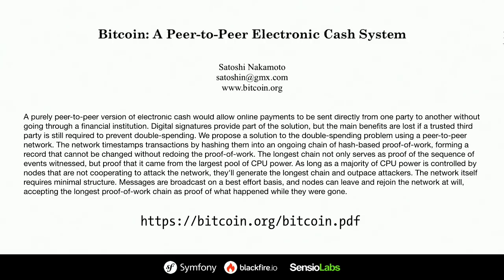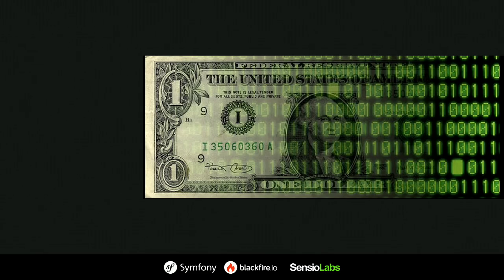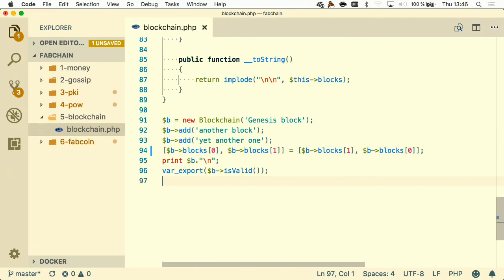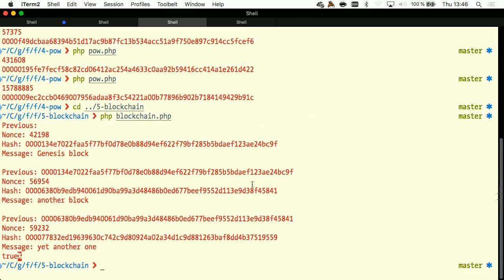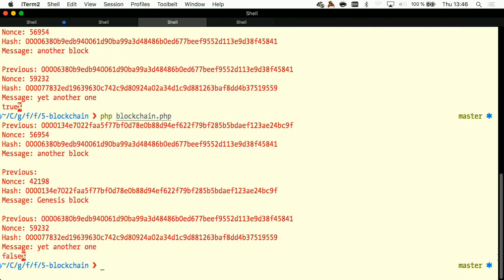DrupalCon Nashville 2018: Let's create a blockchain with PHP!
Blockchain, Cryptocurrency. Bitcoin, Ethereum. Buzzwords? Trendy topics? Sure. As a developer, I'm not very interested in the hype or the crazy speculation. But I want to understand the underlying technology. How Bitcoin works. What makes Ethereum useful. The concepts and algorithms used by Bitcoin, Ethereum, and the thousands other coins that were created in the last years. I read the Bitcoin whitepaper. I found it very interesting. To share my new knowledge, I'd like to create a cryptocurrency in PHP... with you. One hour should be more than enough. Along the way, you will hopefully better understand what makes Bitcoin revolutionary.